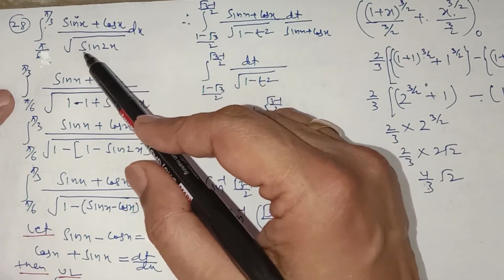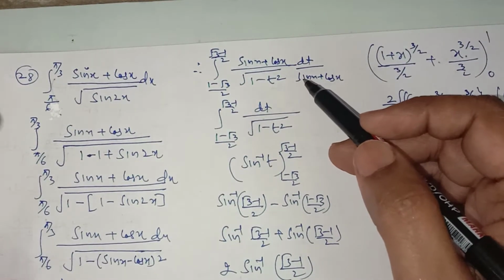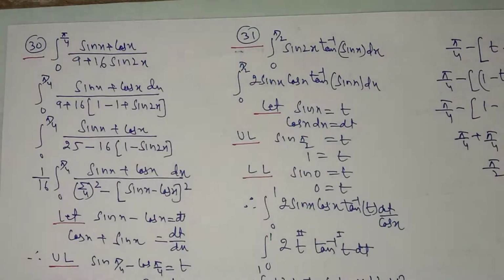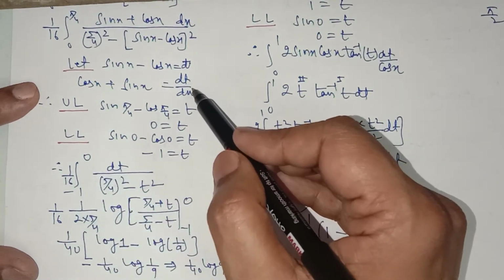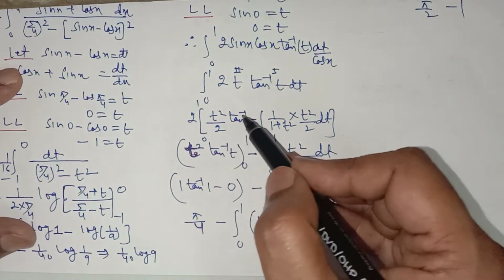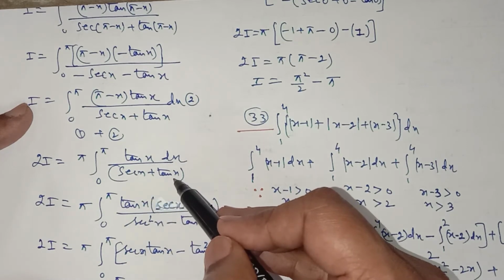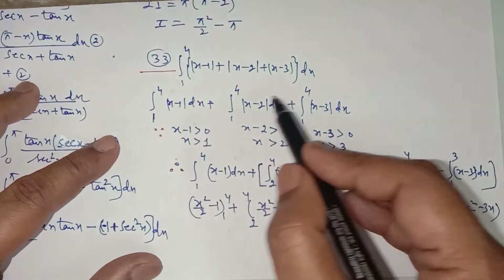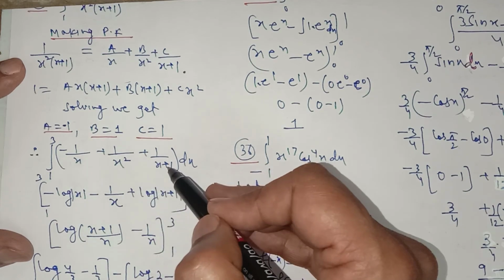xii_Integration 25